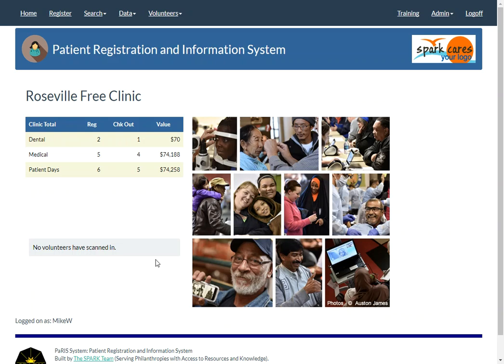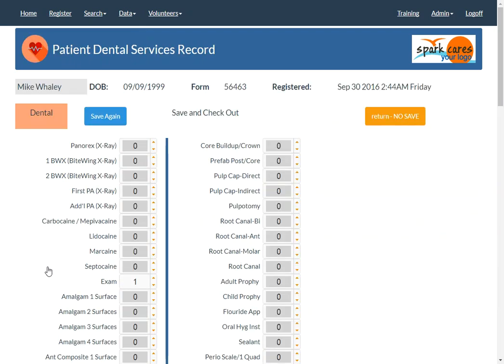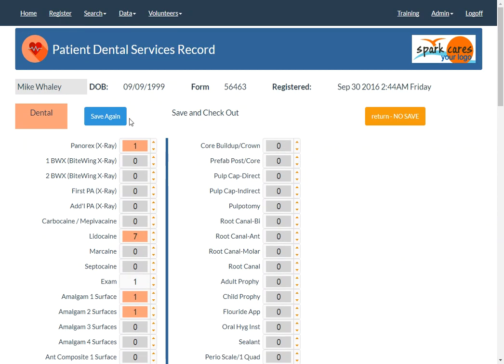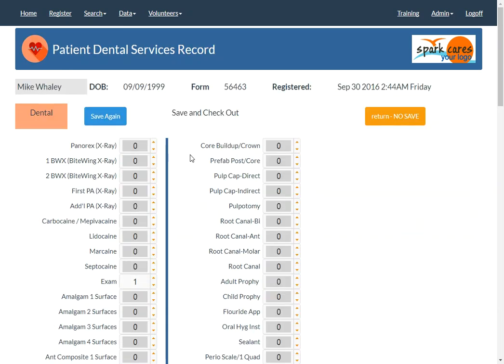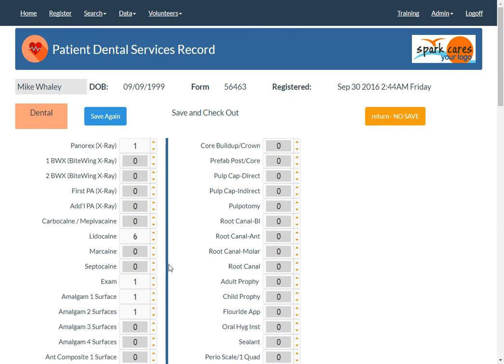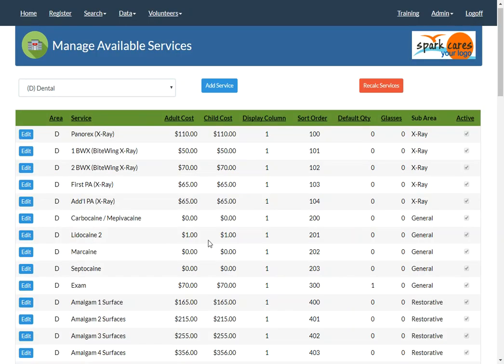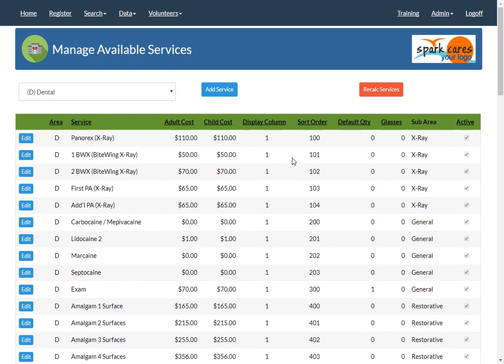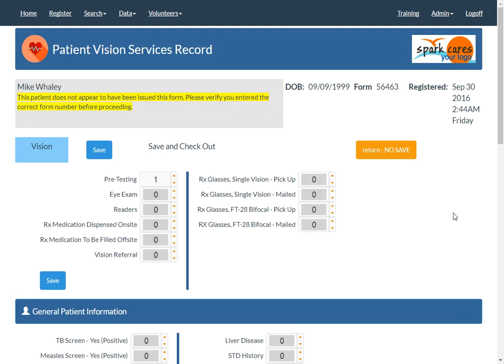Entering services in PaRIS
This is a step by step review of the procedure to enter services